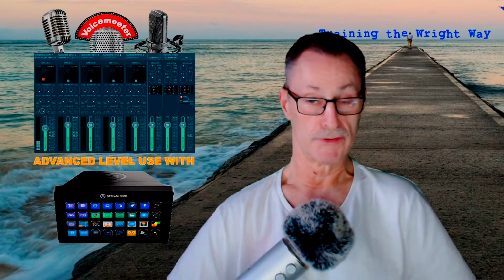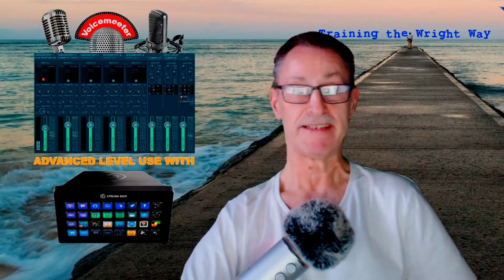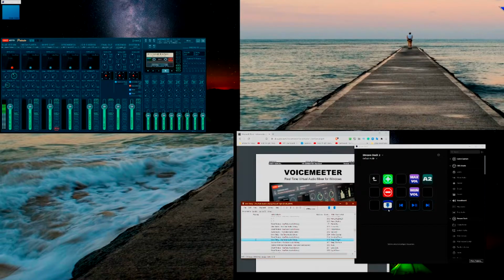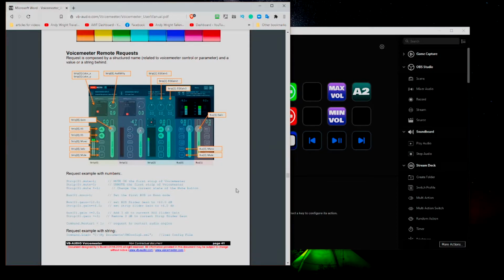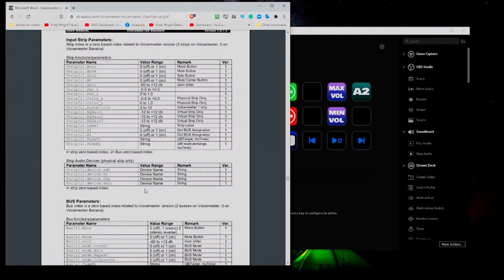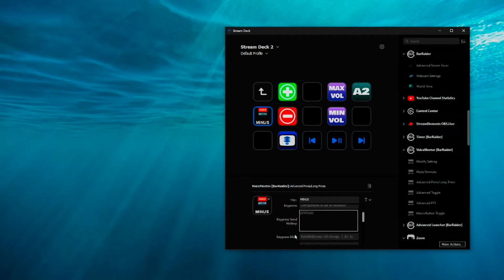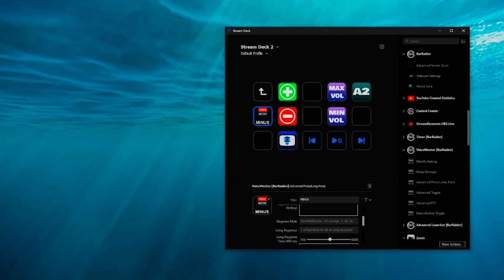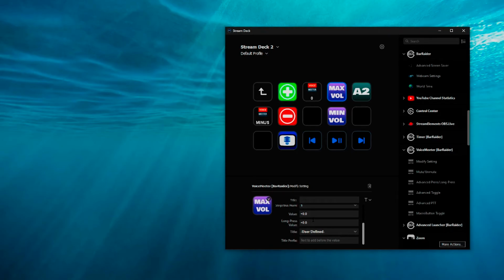Voicemeeter and Streamdeck programming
Programme the streamdeck keys to control any version of the Voicemeeter app, sound system. The instructions are concise and reasonably easy to use, here:

CREDIT ROLL
WEBSITES

OR